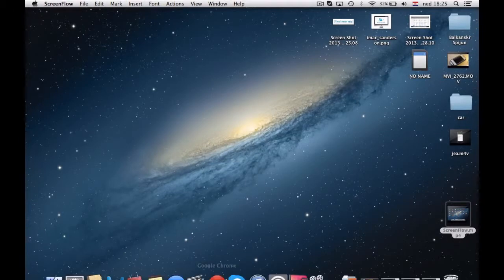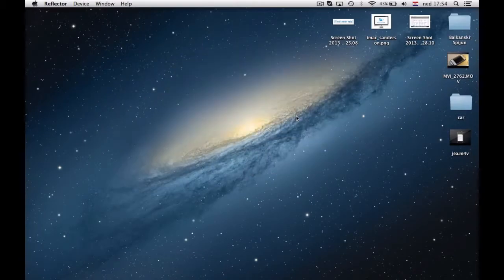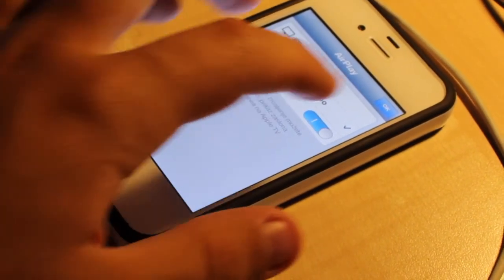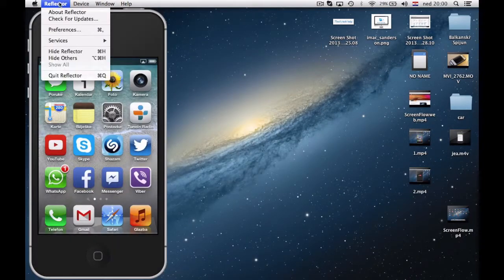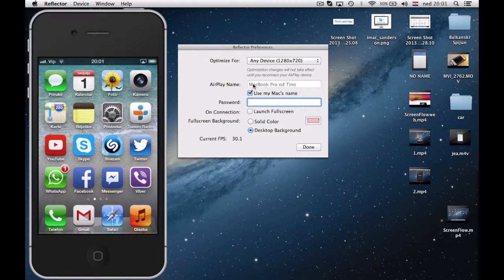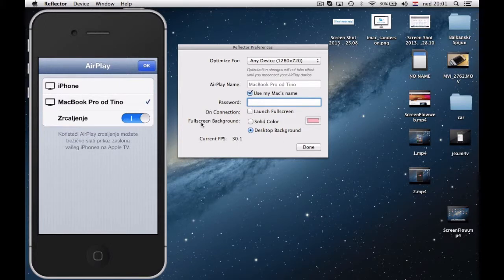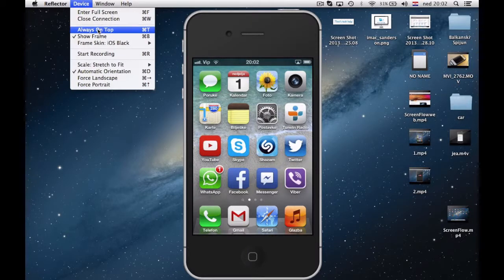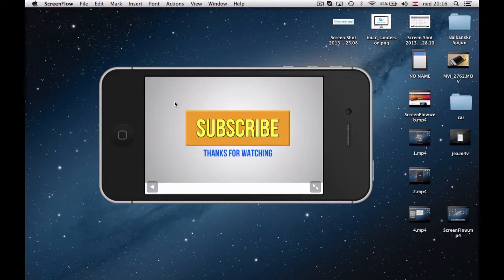How to record your iPhone/iPad Screen without Jailbreaking (Mac & Windows)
In this tutorial I will show show you how to record your iPhone, iPad or any iDevice screen without jailbreaking. This works for both Windows and Mac OS X Snow Leopard or Higher.

Tags: HOW TO TURN YOUR MAC INTO A WIRELESS ROUTER HOW TO TUTORIAL TURN YOUR MAC INTO WIFI HOT SPOT HOTSPOT MOBILE DEVICES IPHONE IPOD TOUCH IPAD APPLE ANDROID DROID IMAC MAC BOOK MACBOOK PRO ETHERNET INTERNET CONNECTION NETWORK HOW TO TURN YOUR COMPUTER INTO A WIFI HOT SPOT ROUTER HOW TO TURN YOUR MAC INTO A WIRELESS ROUTER INTERNET SHARING SYSTEM PREFERENCE TINO TINOS TECH HELP HOW TO RECORD IPHONE IPAD IDEVICE SCREEN NO JAILBREAK JAILBREAKING PRINTSCREEN